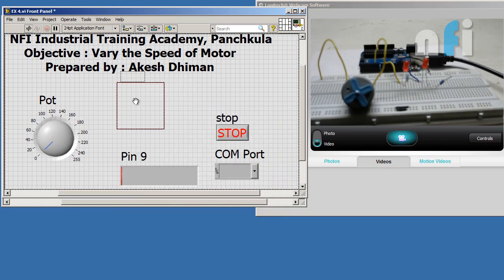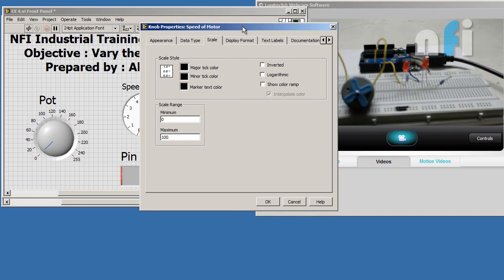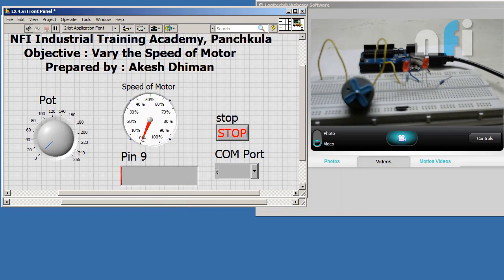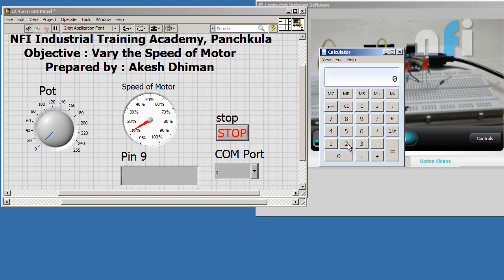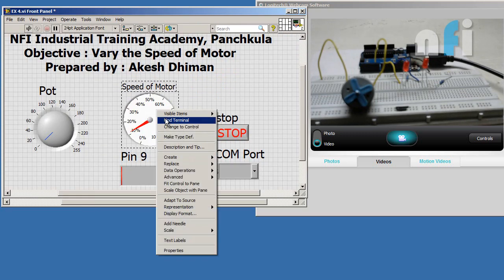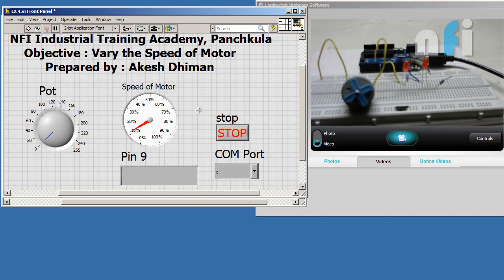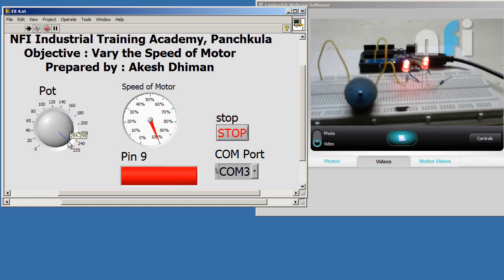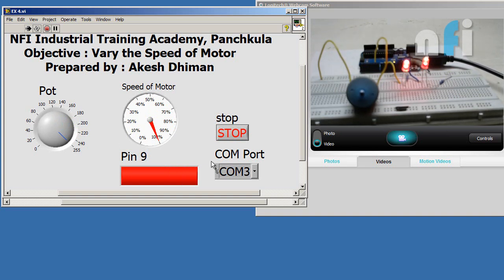Arduino meets LabVIEW: Varying the Speed of DC Motor using LabVIEW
Cheers,
Rajvir Singh